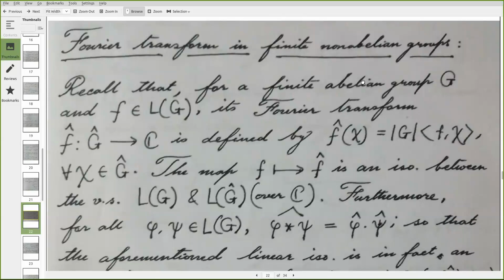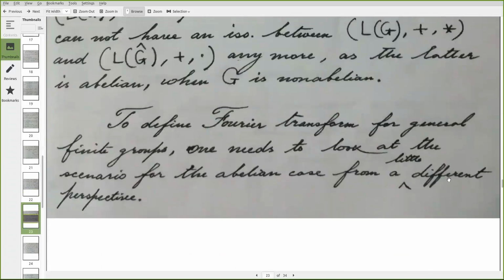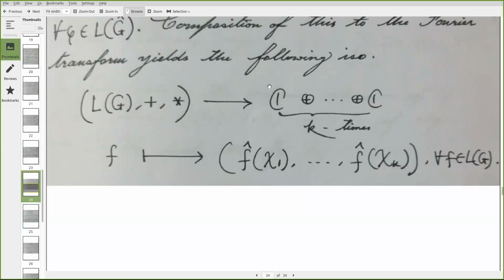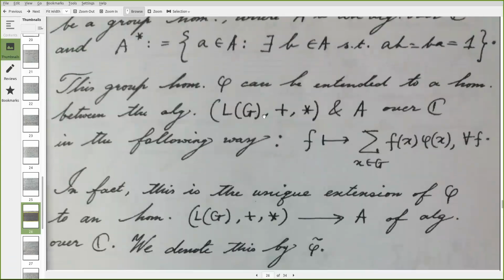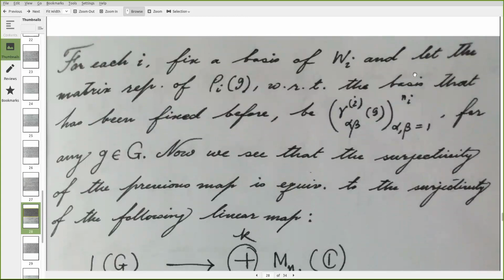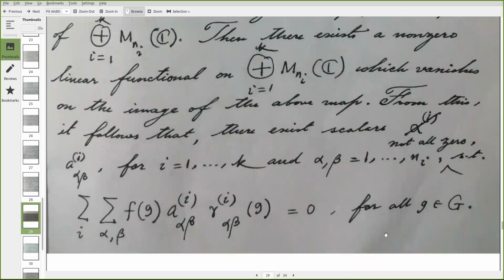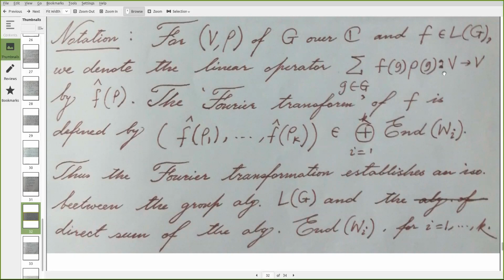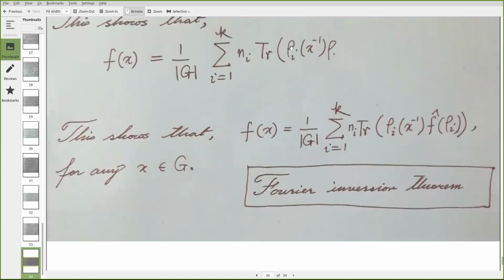Fourier transform on finite non-abelian groups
We define `Fourier transformation' on general finite groups, which `extends' that of abelian ones.  Then we prove the `Fourier inversion theorem'.